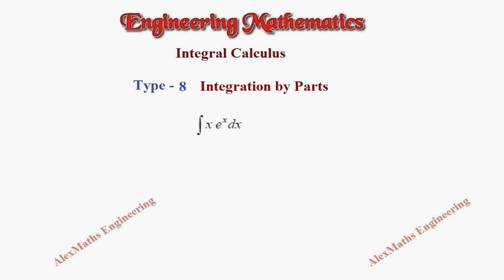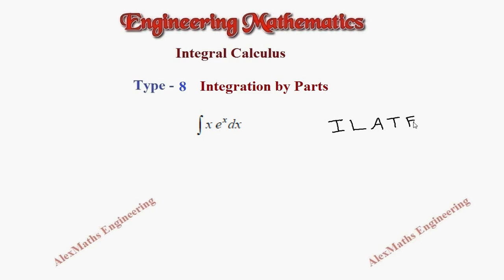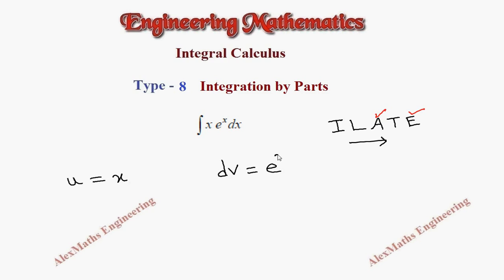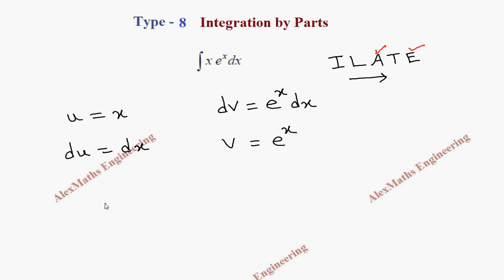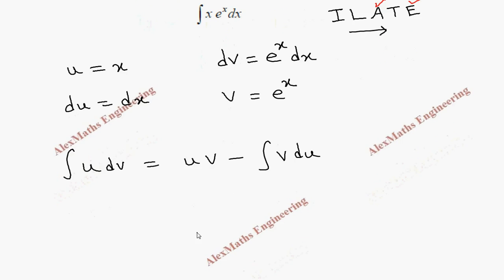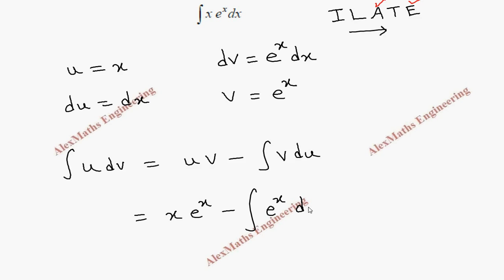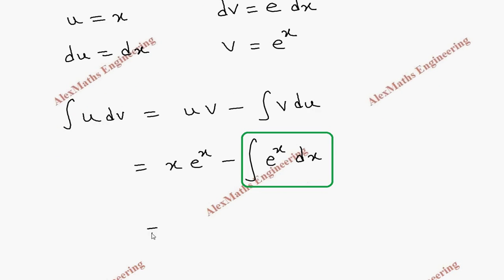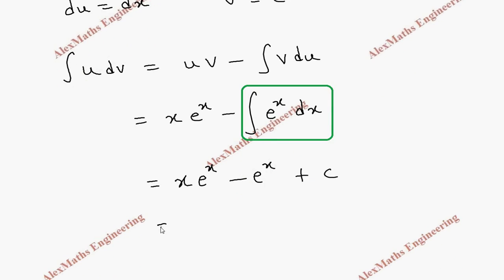Integration by parts Problem 1 Type 8 Engineering Mathematics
Integration by parts Introduction Type 8  Engineering Mathematics   Engineering Mathematics   Integral Calculus  Engineering Mathematics